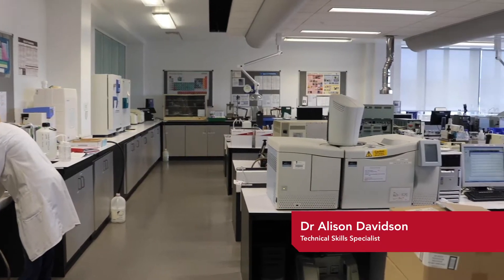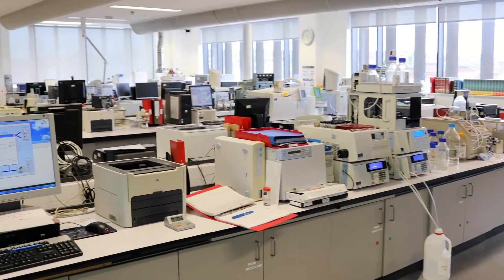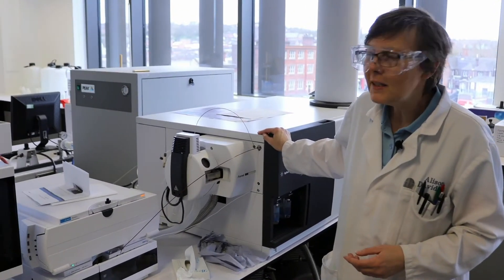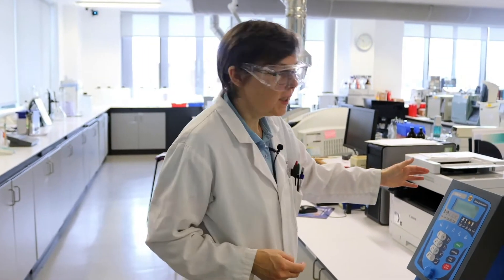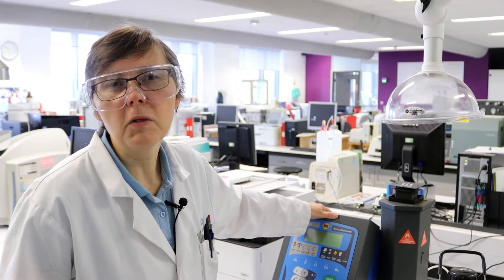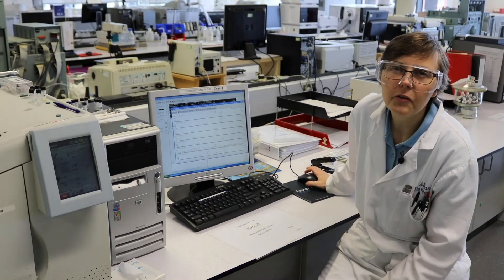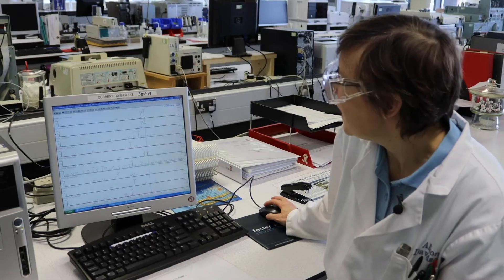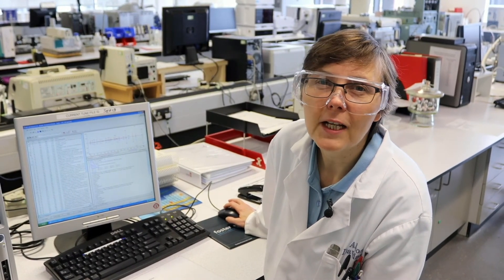Forensics Laboratory Tour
Join Dr Alison Davidson, Technical Skills Specialist, on a tour around the main laboratory our forensics students use while at Staffordshire University.